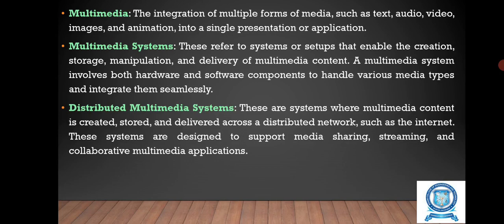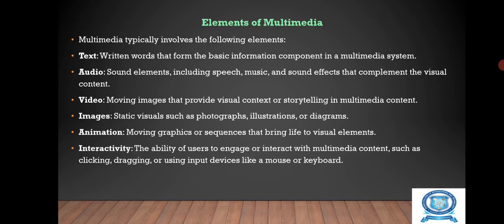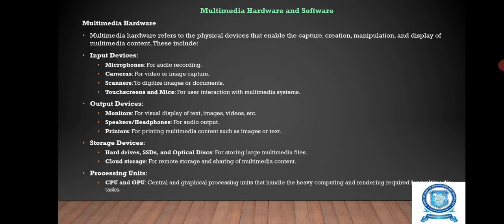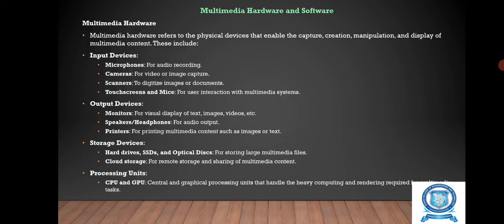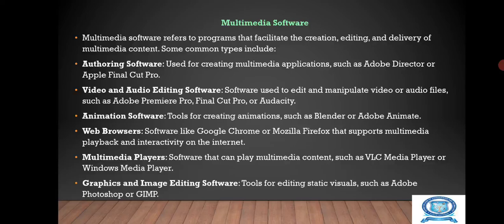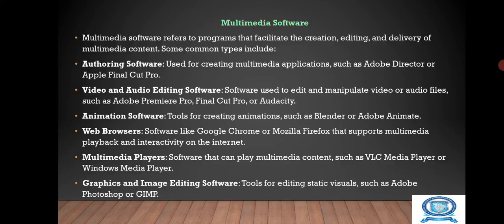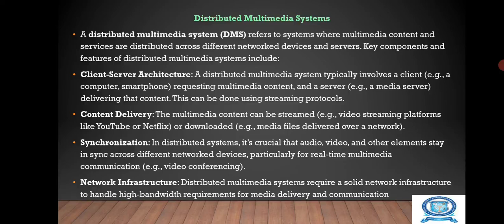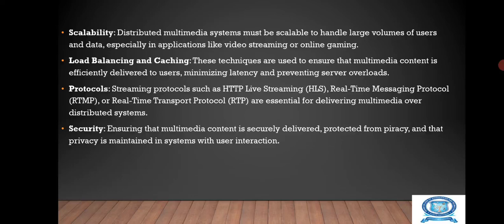Multimedia elements, Hardware and software